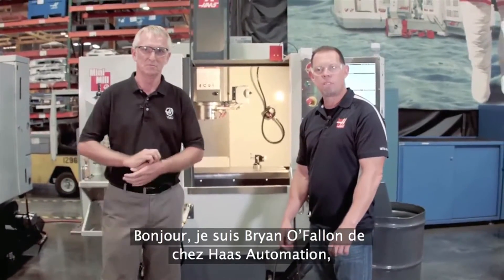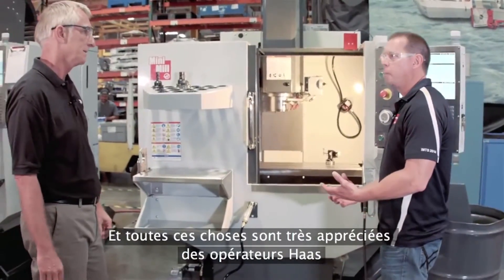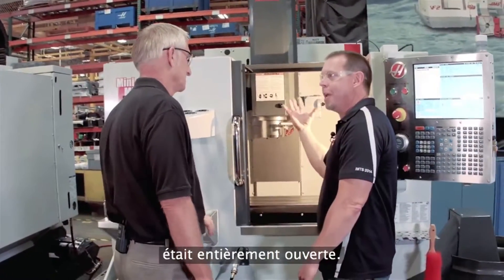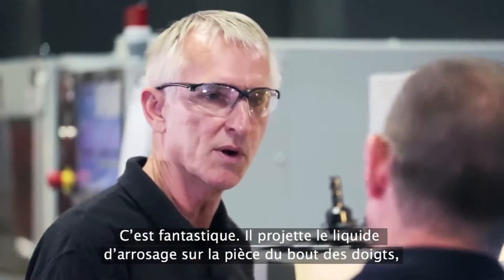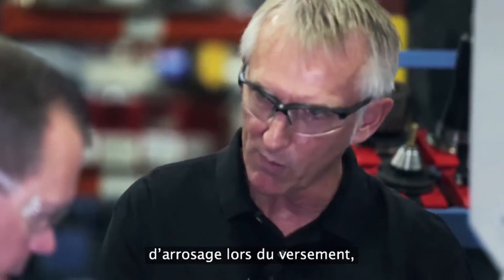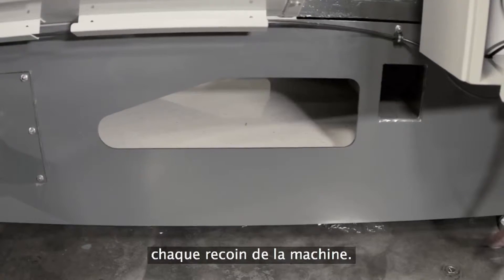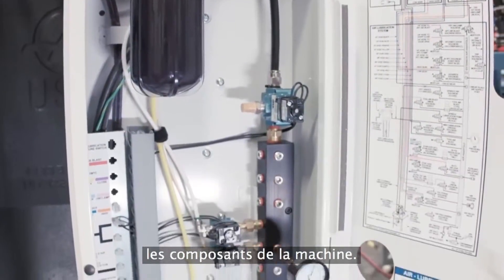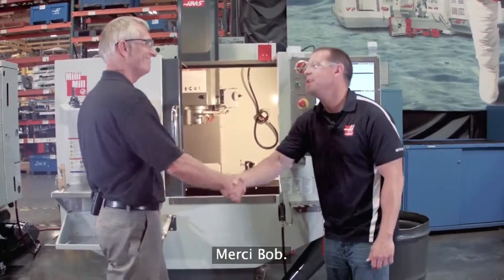(FR)La nouvelle fraiseuse Haas Mini Mill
Le spécialiste produits Haas, Bryan O’Fallon, et le responsable ingénierie, Bob Draper, passent en revue certaines des caractéristiques clés de la nouvelle version de la Mini Mill.

De faible encombrement, cette machine très populaire est prisée aussi bien des petits que des grands ateliers. Dans cette vidéo, Bob et Bryan passent en revue les améliorations apportées pour accentuer encore davantage sa fiabilité et sa facilité d’utilisation.
Inscrivez-vous à notre lettre d’information électronique mensuelle.

Restez au fait des toutes dernières actualités, visionnez des vidéos sur les produits et consultez des études de cas de Haas Automation. pour vous inscrire.